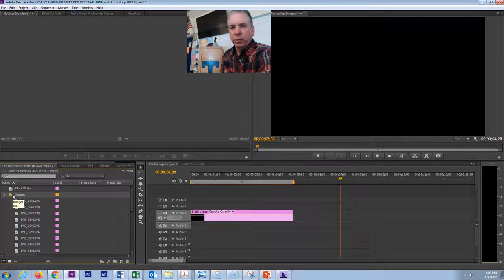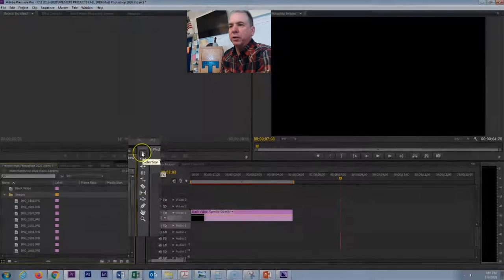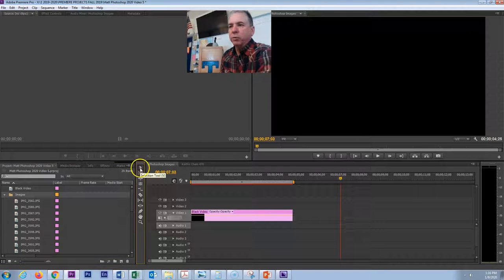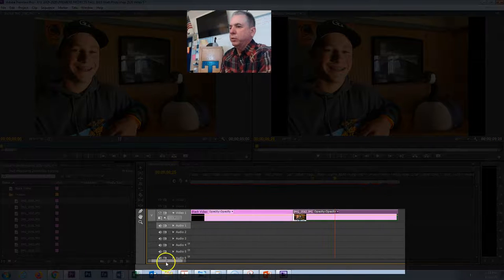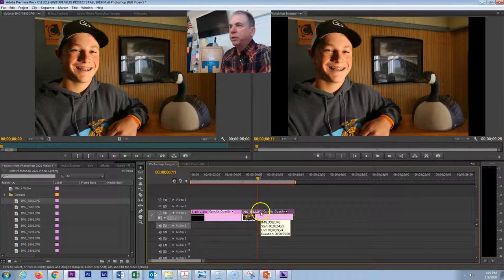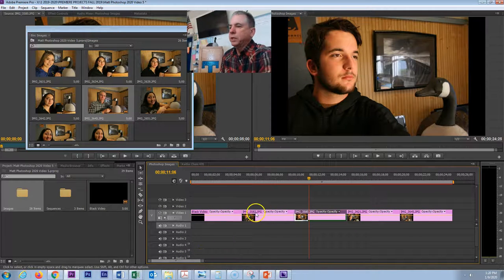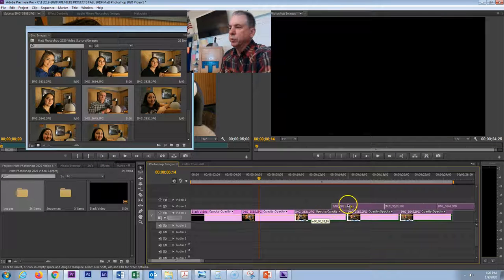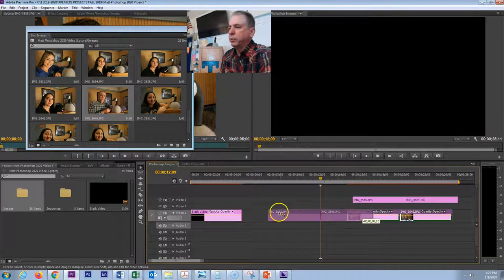6 Video Editing 2020 Video 6 Timeline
6 Video Editing 2020 Video 6 Timeline